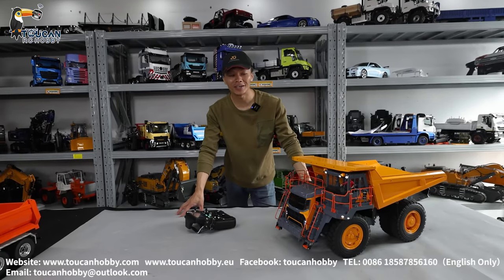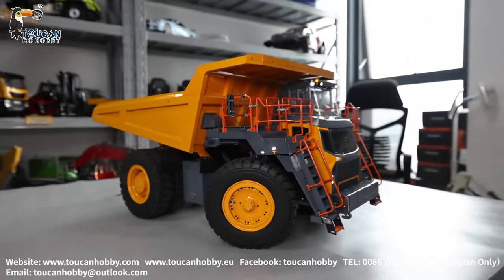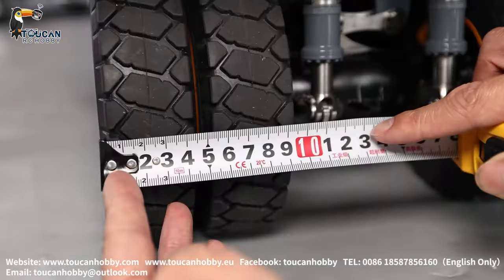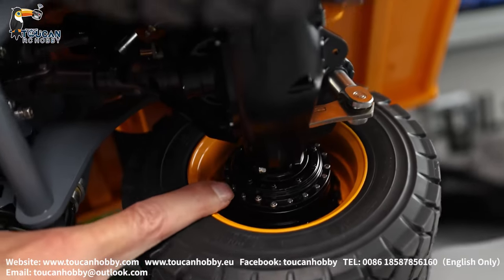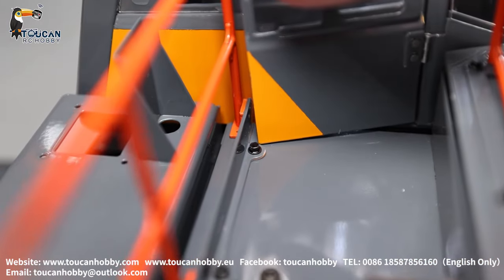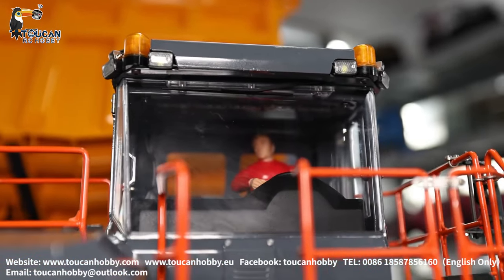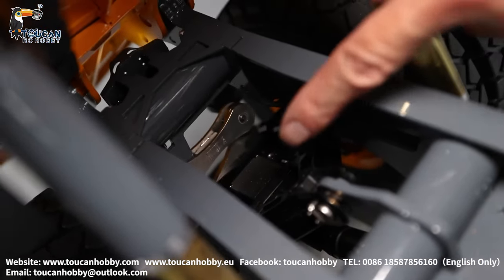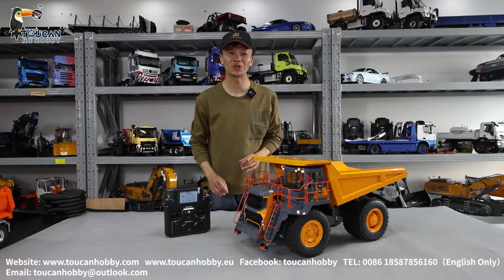Upgraded LESU 1/16 R100E Hydraulic Dumper, toucanhobby painting assembled.